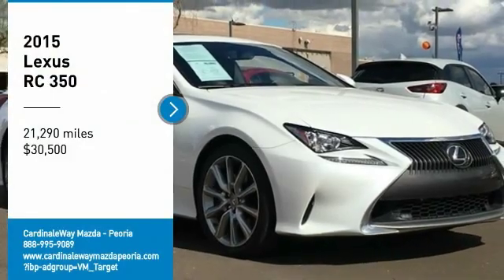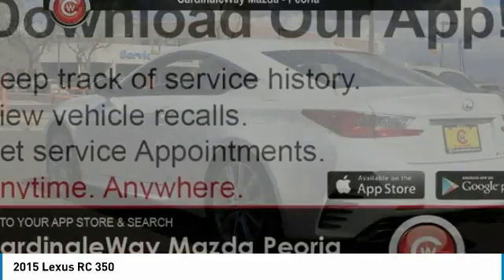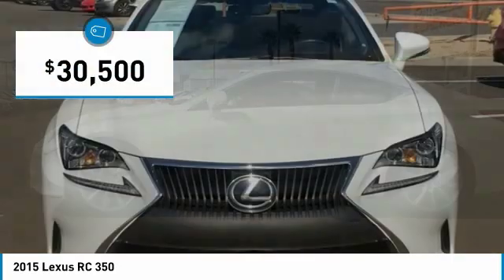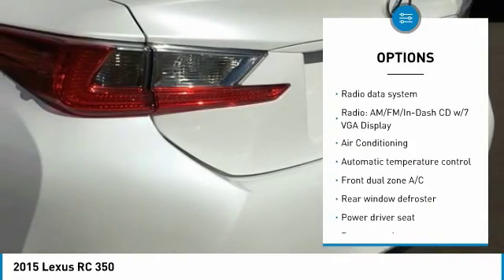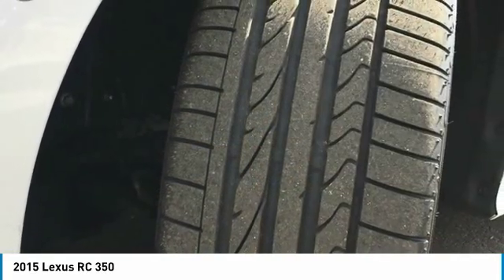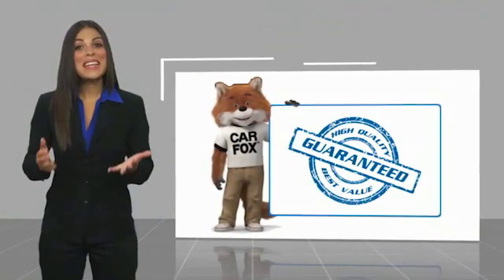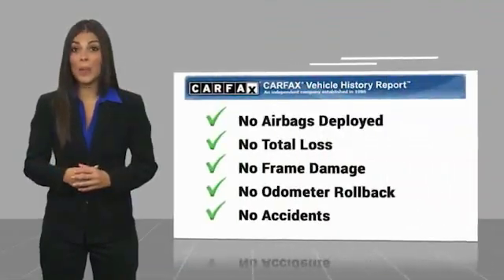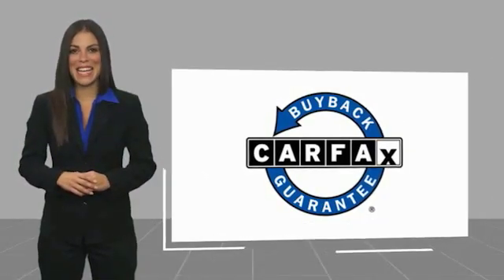2015 Lexus RC 2015 Lexus RC 350 FOR SALE in Peoria, CA K4889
Stop in today for a test drive of this U 2015 Lexus RC

8424 W. Bell Road

2015 Lexus RC 350 RWD 8-Speed Automatic 3.5L V6 DOHC VVT-i 24V  Phoenix s Preowned Vehicle Headquarters in Peoria, Glendale, Scottsdale, Avondale!! Recent Arrival! 19/28 City/Highway MPG  Awards:     2015 IIHS Top Safety Pick      2015 KBB.com Best Resale Value Awards Call now to check availability and schedule an appointment to come see and drive this fantastic vehicle. We Develop Outstanding Relationships Where Everybody Wins.  Reviews:      If you ve been pining for a luxury sports coupe with aggressive design and the upscale amenities and enviable history of reliability that come with every Lexus, the RC might just be the mid- 40,000 coupe you ve been awaiting. Want all that in a  63,000 track toy? RC F are the letters for you. Source: KBB.com     Impeccable interior craftsmanship; sophisticated ride quality; quiet at speed; precise steering in standard form; V6 engine s smooth power. Source: Edmunds     With its striking coupe body style that showcases sculpted lines and a wide, low stance the all new Lexus RC 350 was designed to blend design with performance. It all starts with the 3.5L V6 which can propel you from 0-60 in 5.8 seconds on the RWD model. The RWD models also feature 8-Speed Sport Direct Shift Transmission with paddle shifters for ultimate control. You can also alter the drive style at the switch of a dial to make your ride more responsive or efficient. Available all-wheel drive can allocate power between the front and rear axles. Inside, bolstered front sport seats are functional pieces of art and come with standard heating and optional ventilation. The optional remote touchpad uses a touch surface area allowing you to access multimedia, climate control, and more with pinch, swipe, and flick gestures like your smartphone. The Lexus Enform App Suite offers access to your favorite mobile applications through your vehicle s center-console display. After downloading the app on your compatible smartphone, you can search local listings, stream music, listen to live radio, place restaurant reservations and buy movie tickets. With the new Lexus Enform Remote mobile app, you can remotely start the engine, lock and unlock doors, check the status of doors and windows as well as your fuel level, and get help finding your vehicle s location in a parking lot. Also included in the navigation package is a 17-speaker Mark Levinson Premium Surround Sound system with DVD/CD player. Advanced safety features include blind spot monitoring, rear cross traffic alert, and a Pre-Collision System with Dynamic Radar Cruise Control. Opt for the F SPORT for sportier performance, handling, and a more aggressive design inside and out. Source: The Manufacturer Summary  Vehicle price and availability are subject to change without notice.